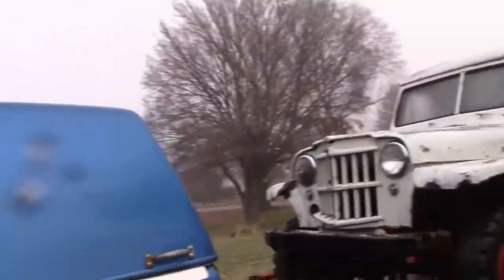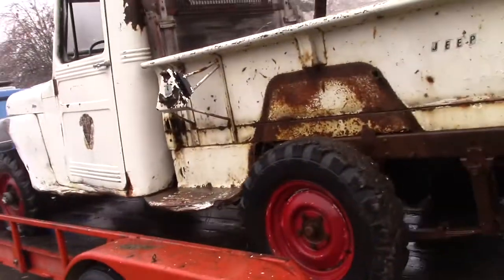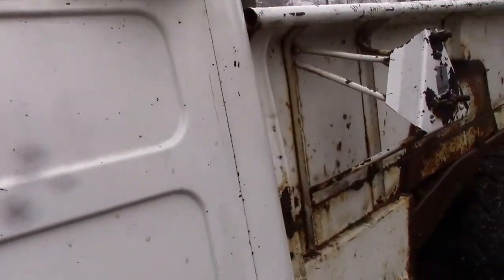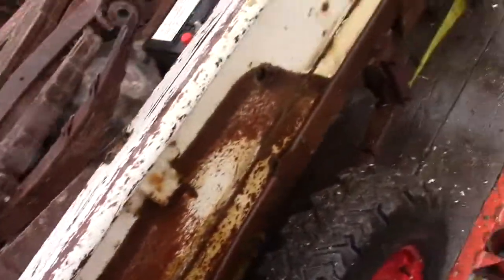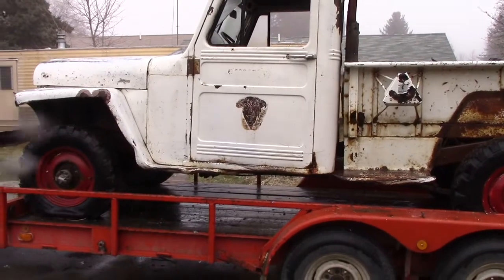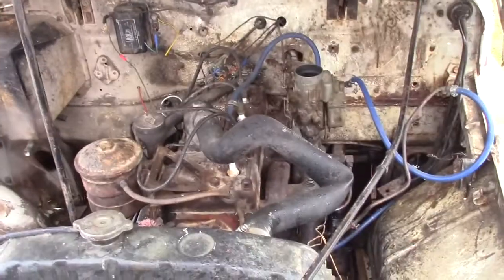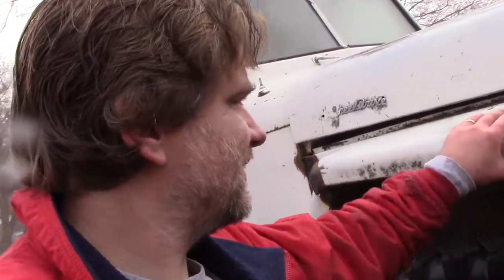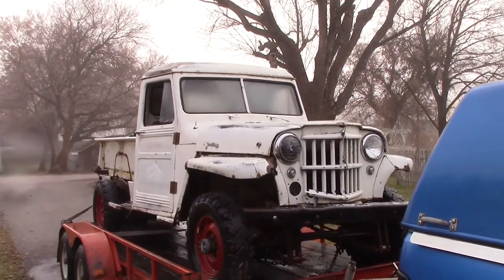Willys Jeep Truck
I picked this old girl up to be a work truck out at the rock quarry.  Lots of history here.